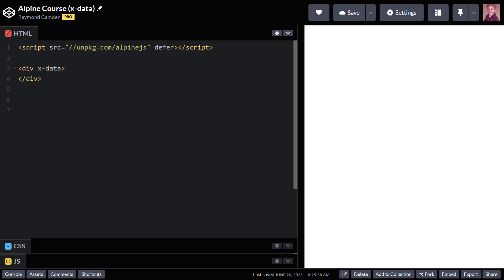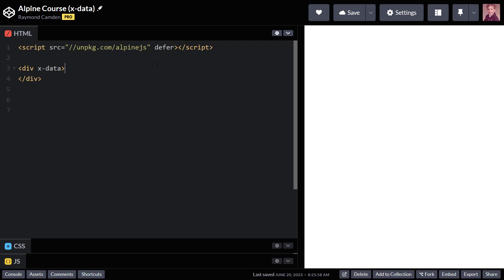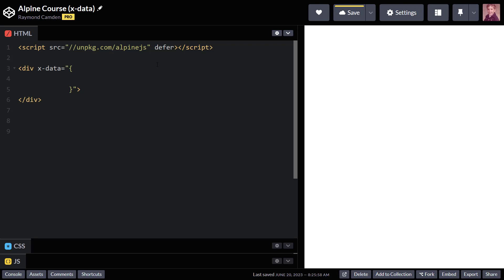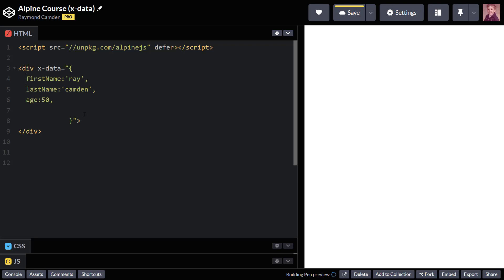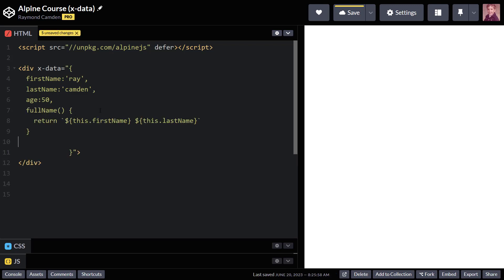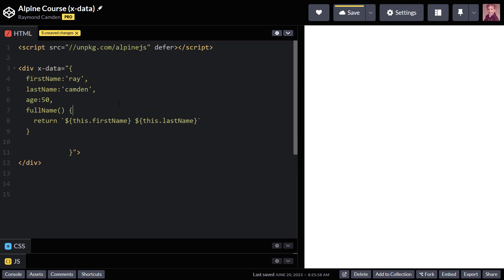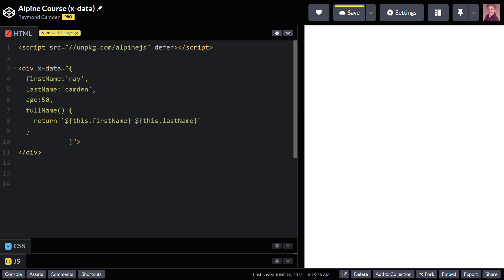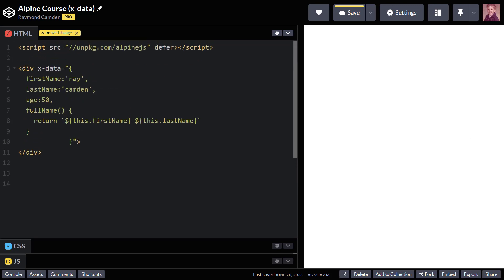Using x-data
Now that you've setup Alpine, how do you make use of x-data?